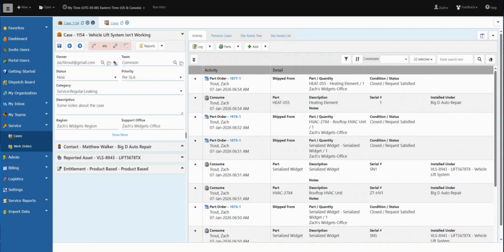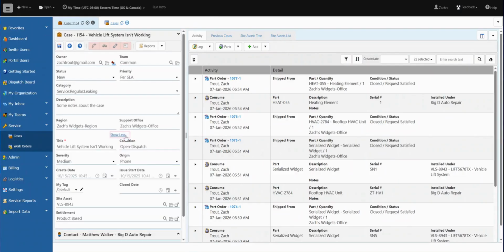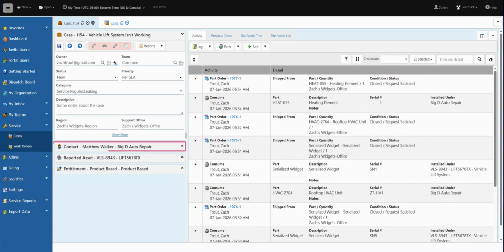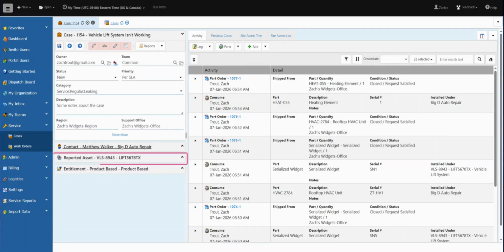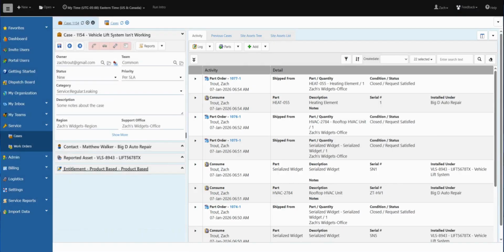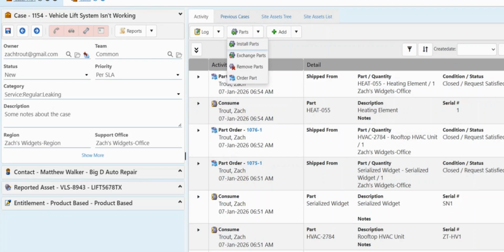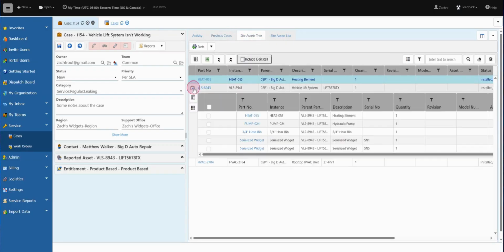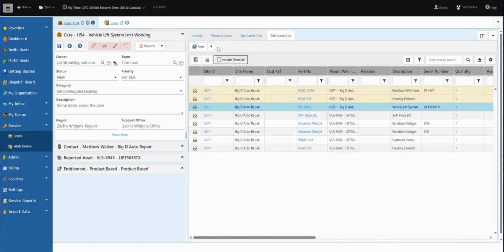GoServicePro Case Form Tutorial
Cases are a major object driving workflow in the GoServicePro application.  This video will go into details about the individual sections of the case form and the information it contains.

Chapters:
0:00 - 00:26 Intro
0:26 - 01:13 Case Details
01:13 - 01:31 Contact and Site
01:31 - 01:41 Reported Asset
01:41 - 01:50 Entitlement
01:50 - 02:38 Activity
02:38 - 02:47 Previous Cases
02:47 - 03:00 Site Assets Tree
03:00 - 03:18 Site Assets List
03:18 - 03:30 Ending